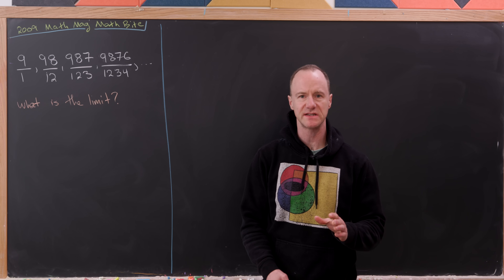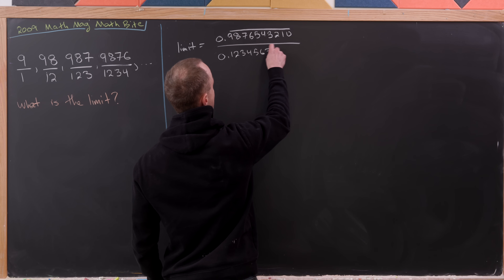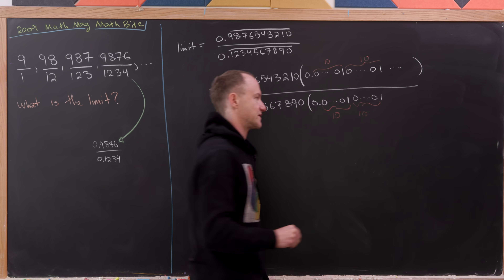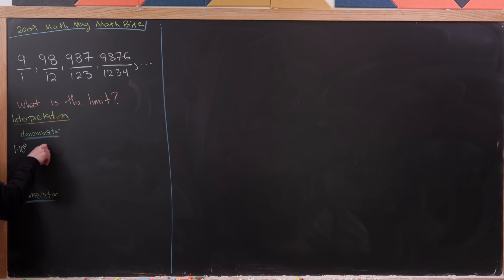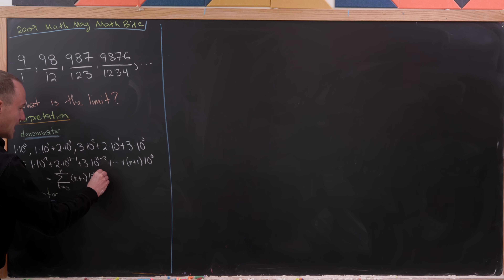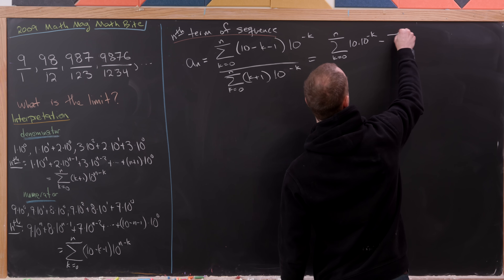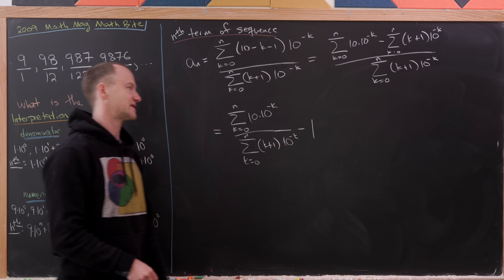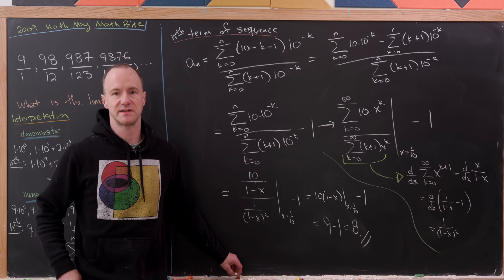a non-unique limit